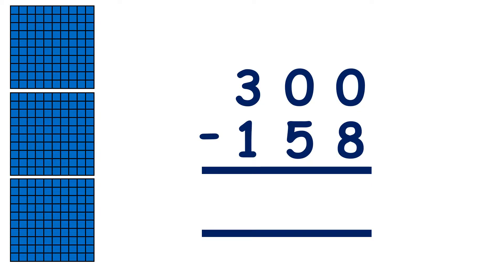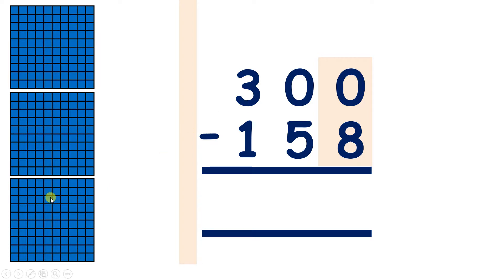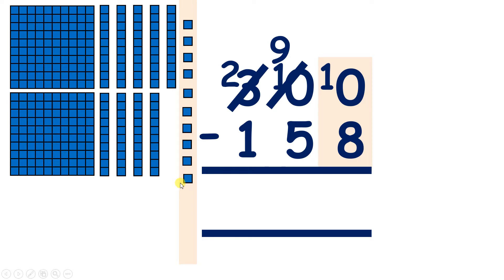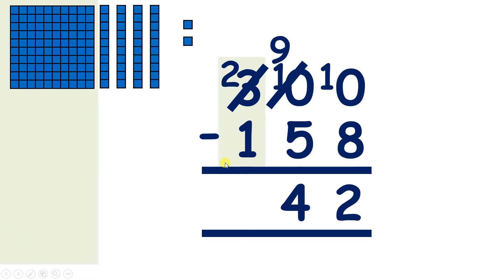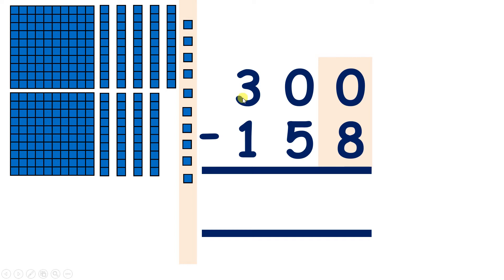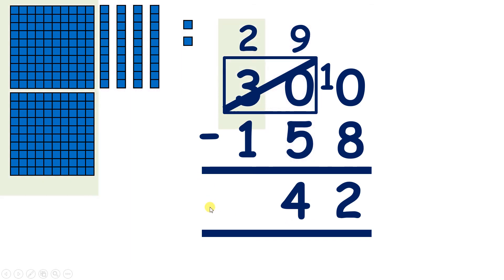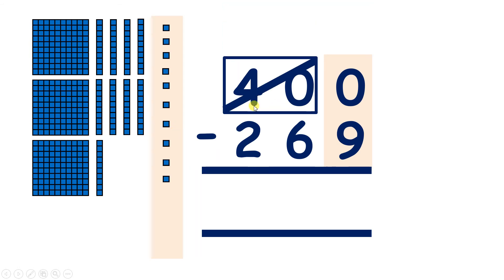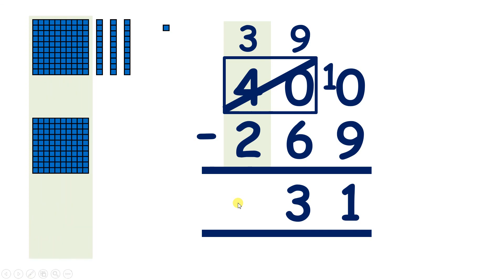Subtract using the column method, exchanging across more than one place value